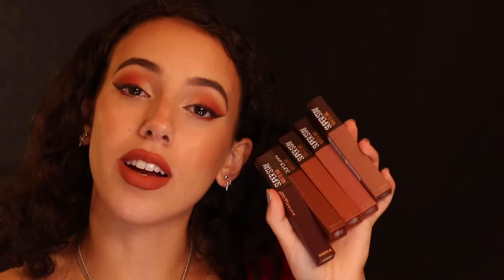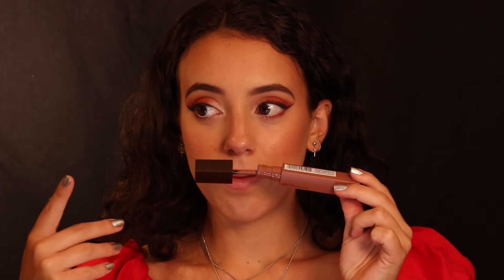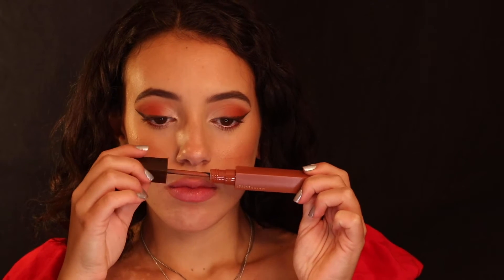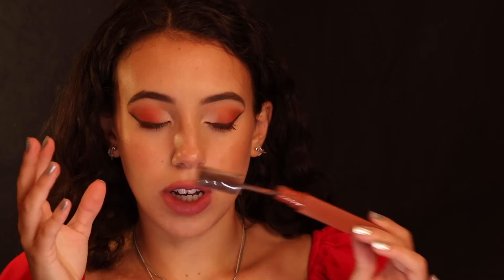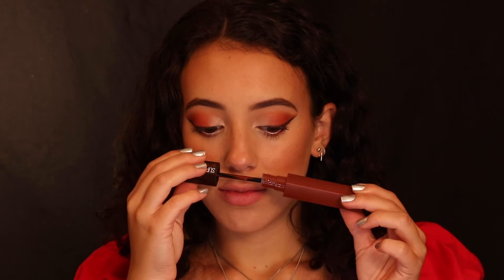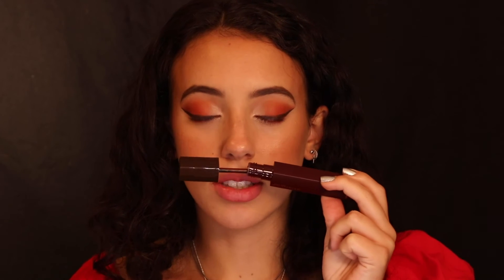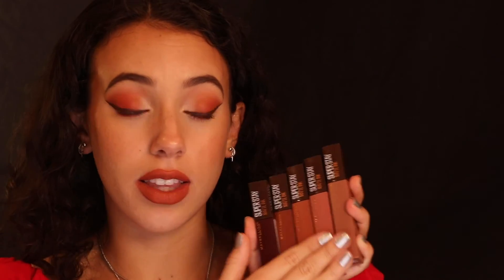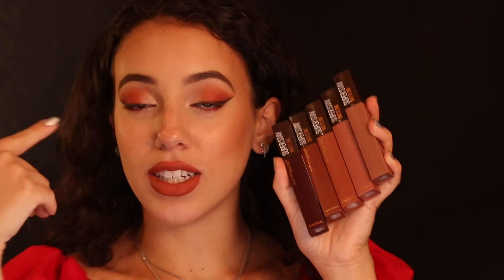All New Maybelline Super Stay Matte Ink Coffee Edition | Maybelline College Ambassador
Thank you again to Maybelline for sending me these shades to try out!

Please use the link below to order from the Maybelline Super Stay Matte Ink Coffee Edition!